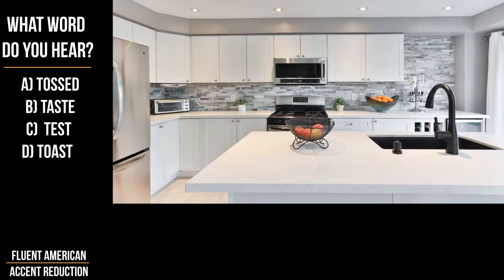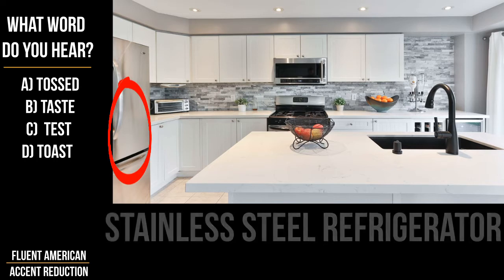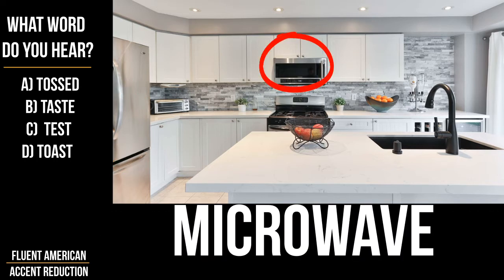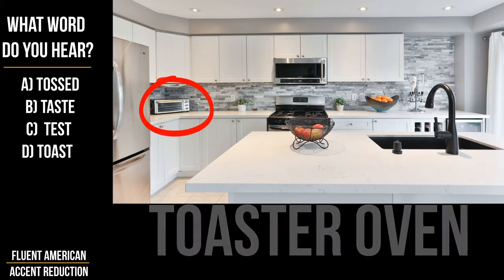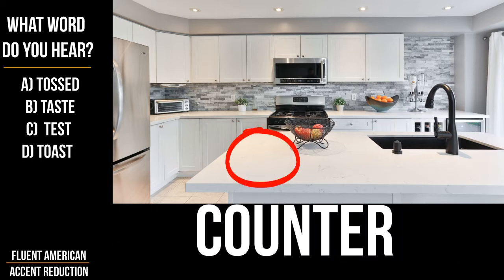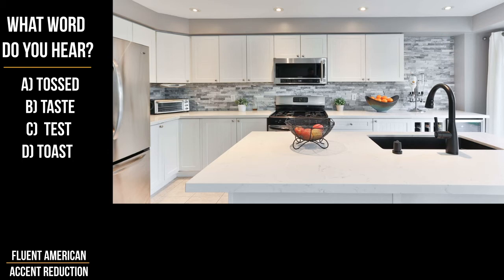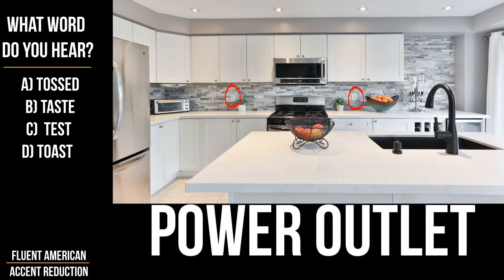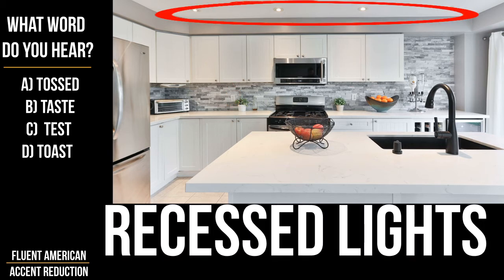Describe a Kitchen in English for 30 Secs? Speak English Alone at Home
Think you can describe a kitchen English? Can you speak in English for 30 seconds? Here's your chance to get some individual speaking practice!

This is Fluent American English pronunciation's Describe a Kitchen in English for 30 Secs? Speak English Alone at Home | Ep 8

I'll describe a picture of a kitchen, providing you with vocab and even a little pronunciation practice.  Then, you'll have the opportunity to use the same vocab, grammar, intonation, and structures I used to practice speaking English. Let me know how well you do!